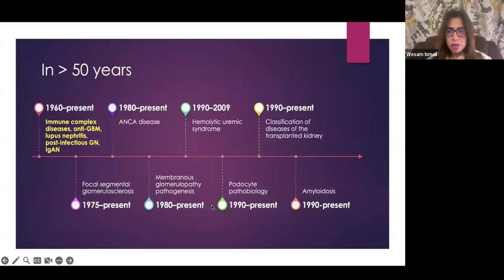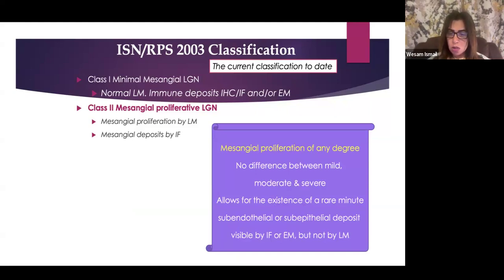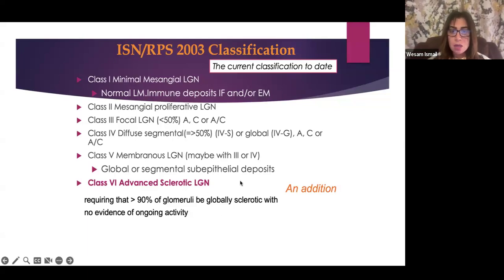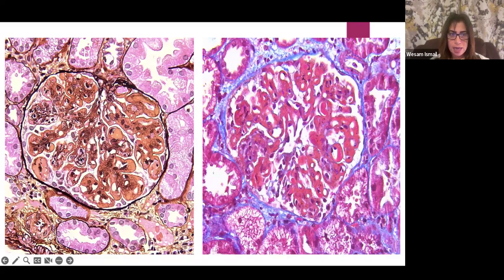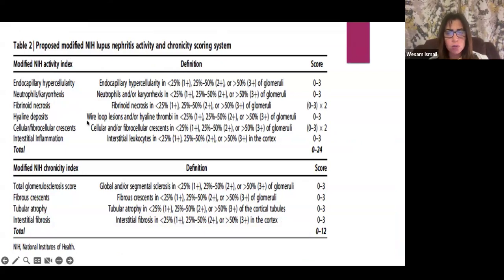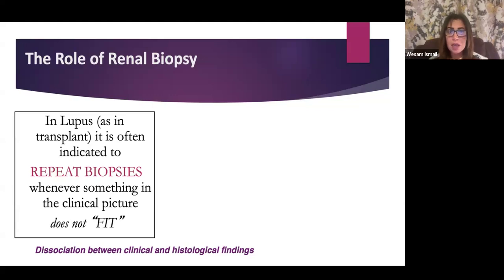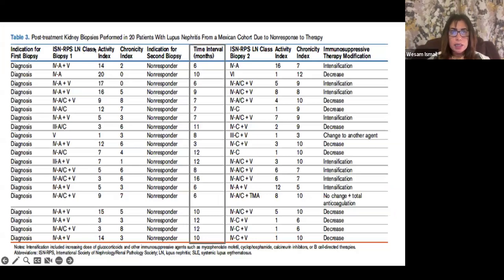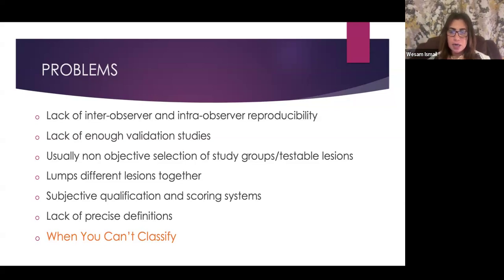SLE, A Clinico-Pathological Approach-Prof. Wesam Ismail